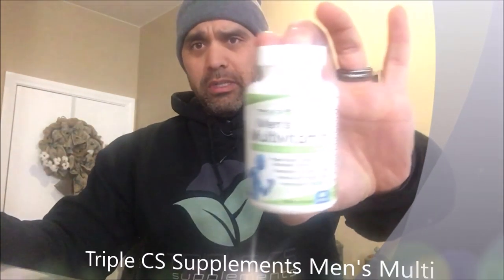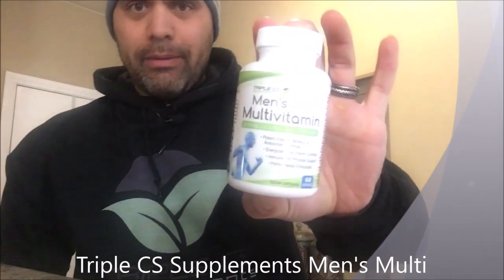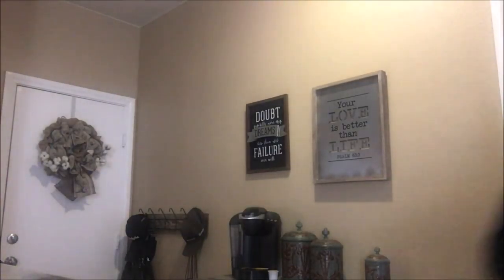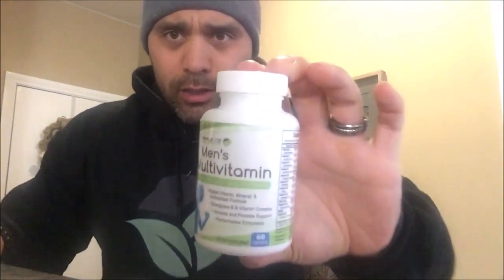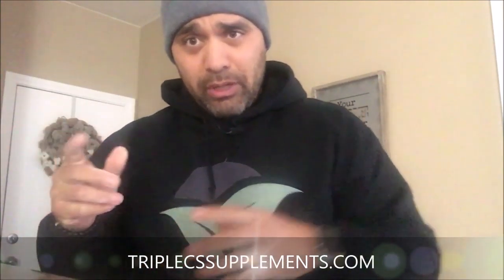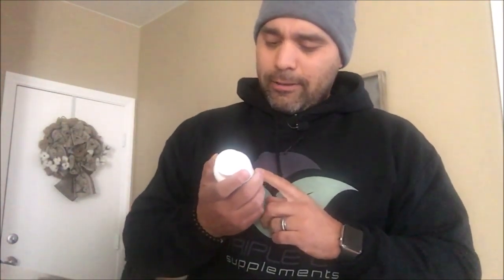Triple CS Supplements Men's Multi Vitamin Review (Unflavored)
Finally got to review this product by Triple CS Supplements.  Took probably half the bottle before I got to review it.  None the less, very pleased with the product's ingredients.  I think the one thing I'm always missing in a nutrition regiment is in fact vitamins.  Didn't seem like I pee'd it all out, like I do with most vitamins, and didn't have any weird stomach smell after taking them either.  Check them out under My Favs and I'll cya in the next one!